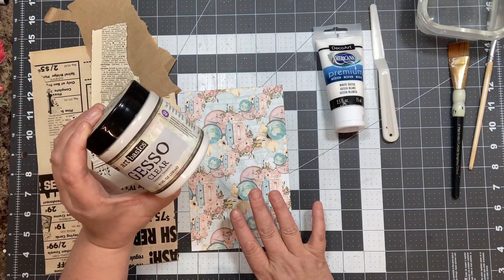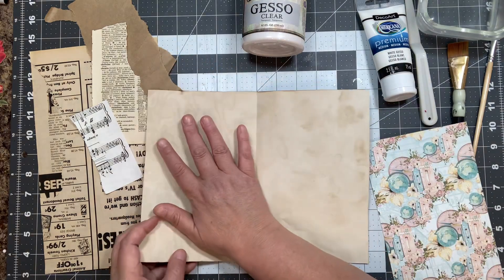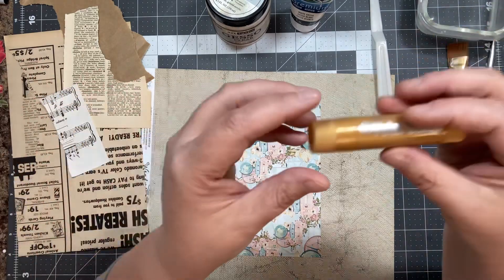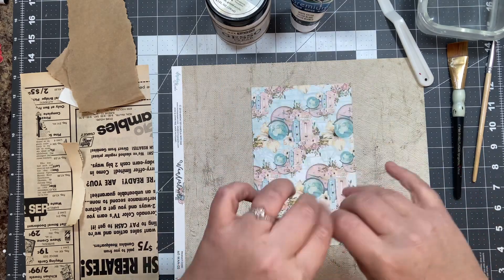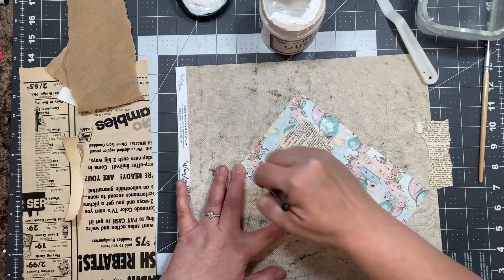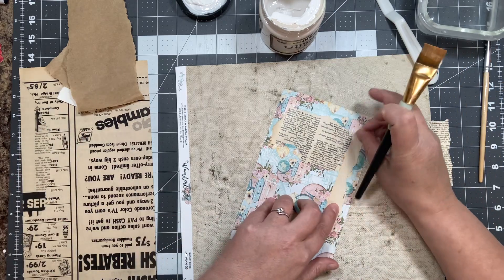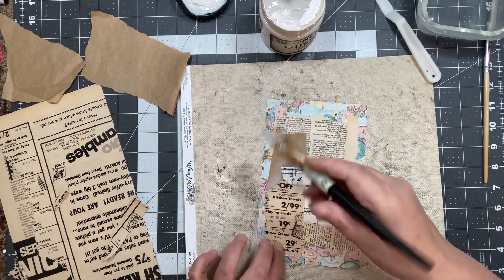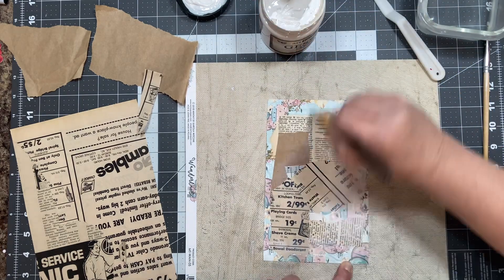Let’s play and make a page with some mediums! Inspired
I’m so happy I got to “play” with some mediums and create this fun piece! Thank you so much for the inspiration Marta ❤️ I love it!

Shannon❤️

Mixed Media Minnesota’s Etsy